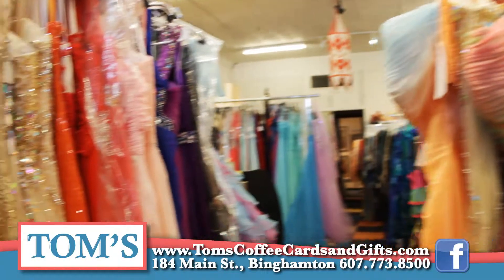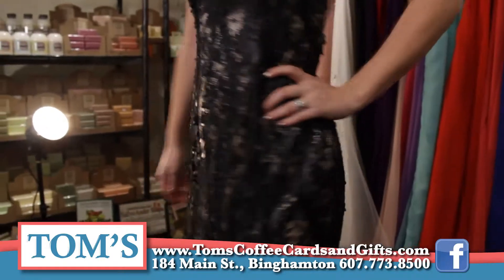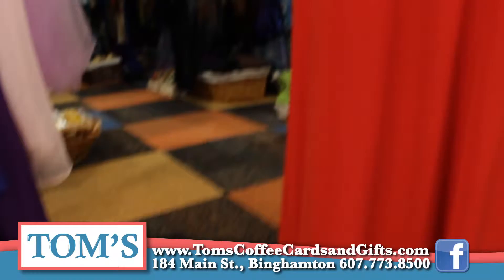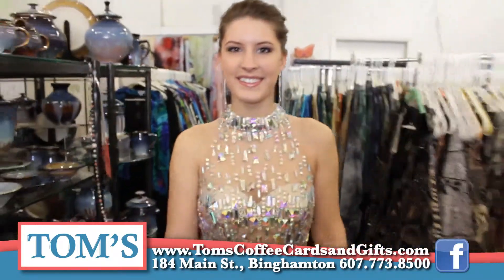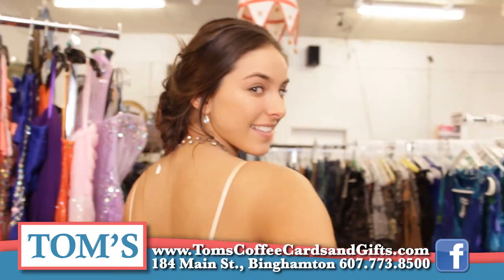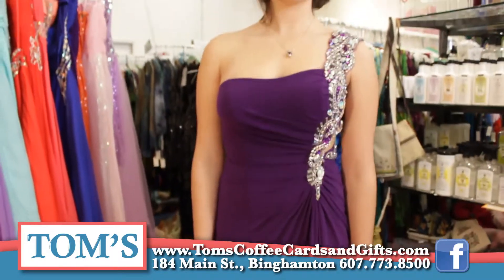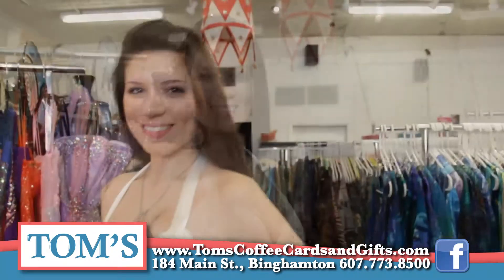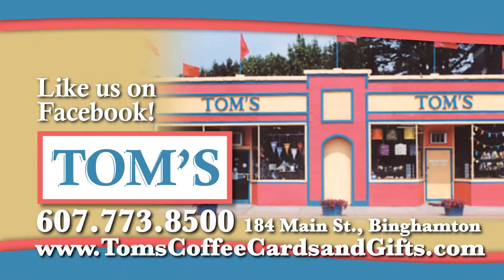Tom's Gift's Prom Dress 'Fashion Show'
Produced by Riverview Media:
Directing your call to creativity.

We create multi-media solutions to suit
your marketing need.